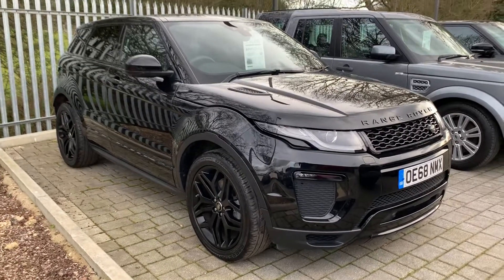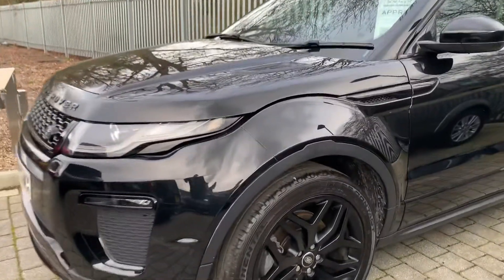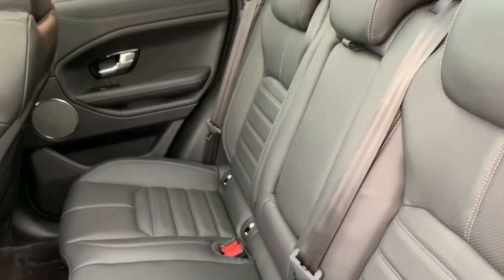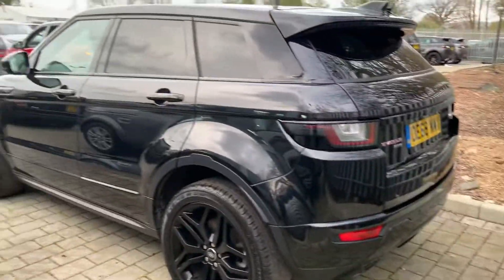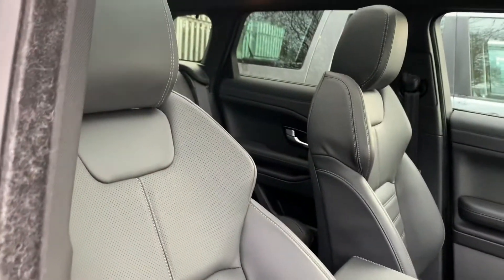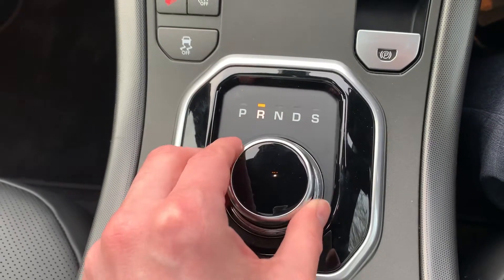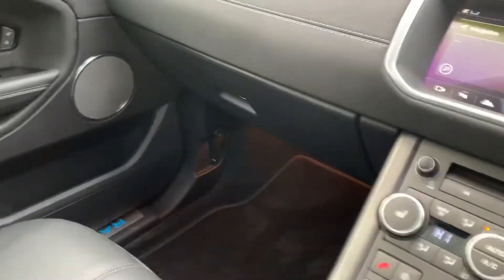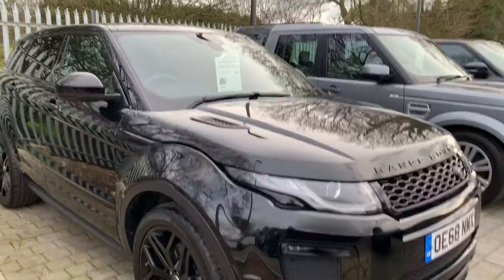Our approved used Range Rover Evoque HSE Dynamic - OE68NMX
Meridian Audio™’s sound systems and advanced digital signal processing algorithms ensure that the rhythm, punch and timing of any piece of music are heard precisely how the artist intended.